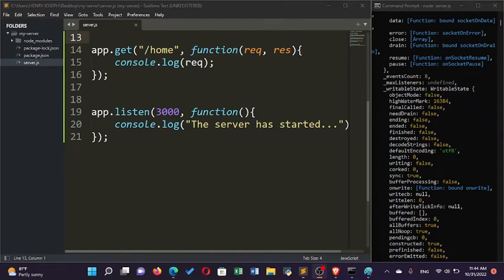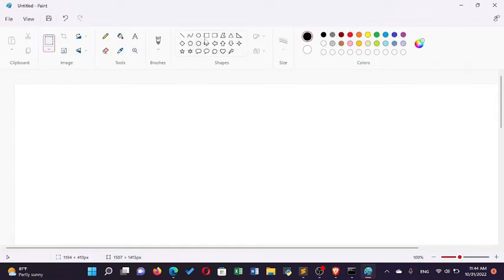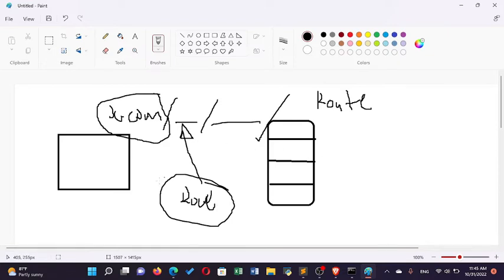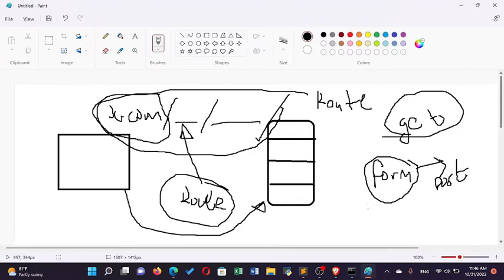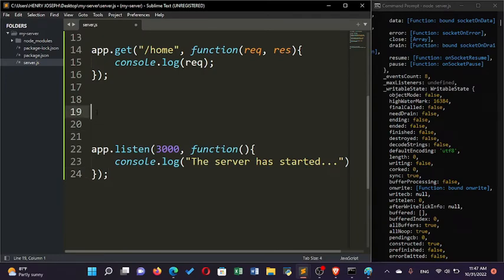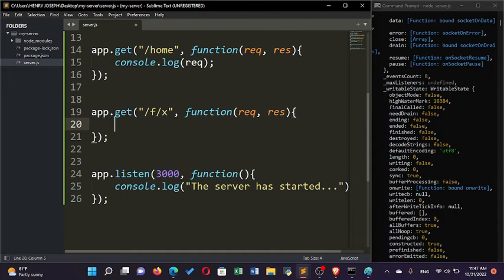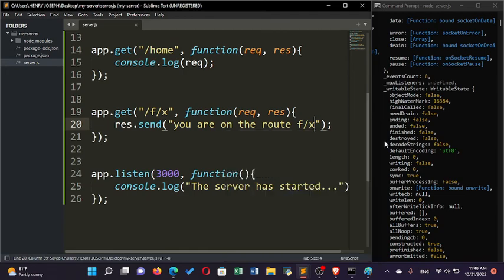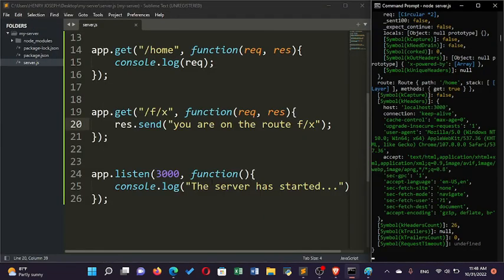Express JS - Tutorial 3 | Understanding and working with Routes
Learn how to do routing in Express js